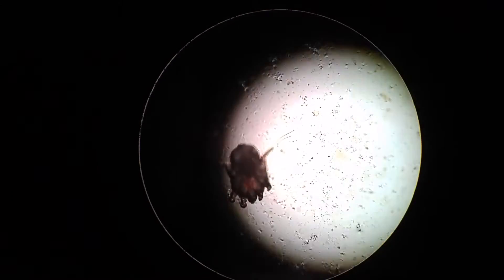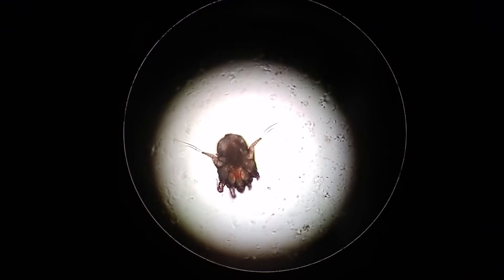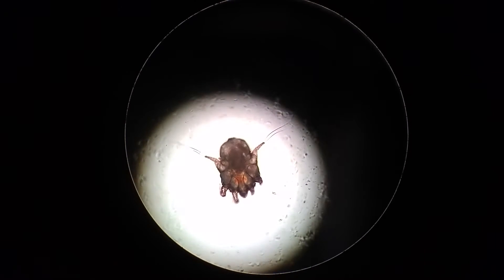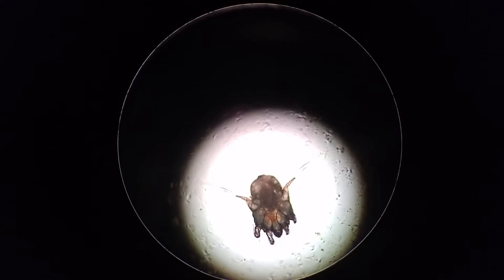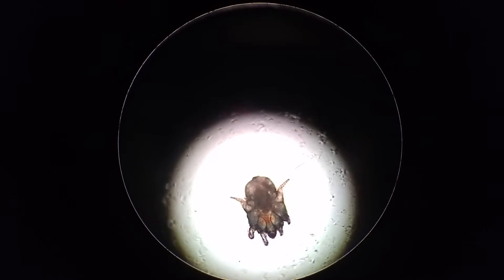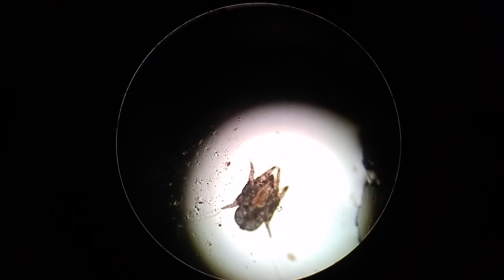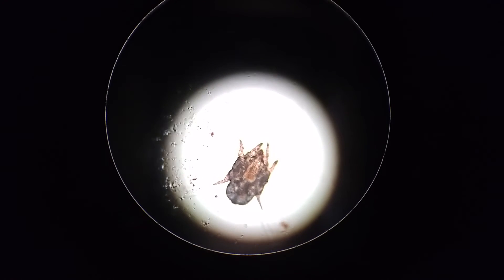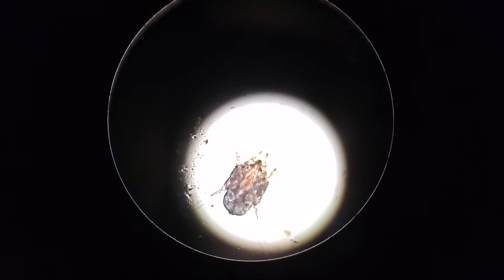Ear Mite Swab from Kitten - Day 2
This video is of a swab from our clinical study using Away essential oil blend from animalEO for ear mites in cats.  This 8 week old kitten, had one - 2 drop - application of Away (1 part to 10 parts Fractionated Coconut Oil) to the ears - approximately 24 hours prior.  The slide shows very good response and debilitation of the mites "in vivo".